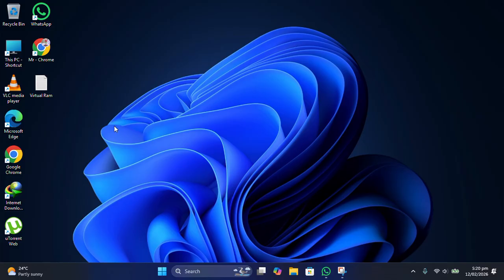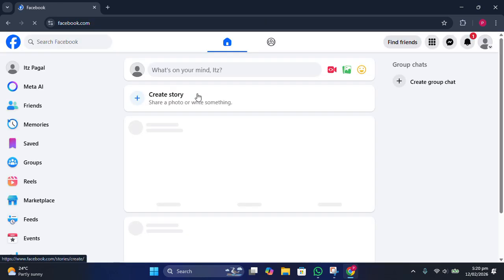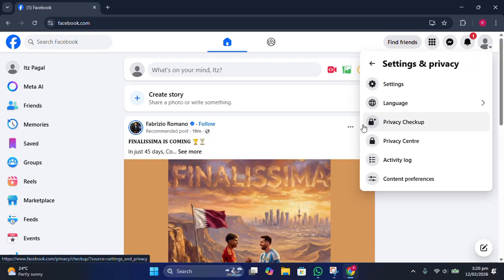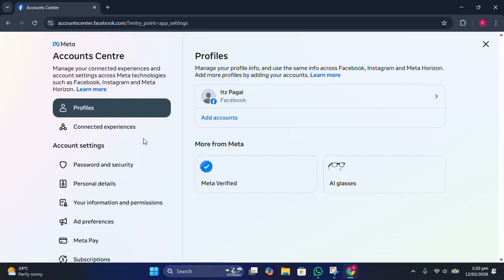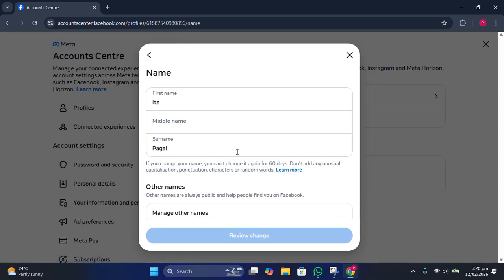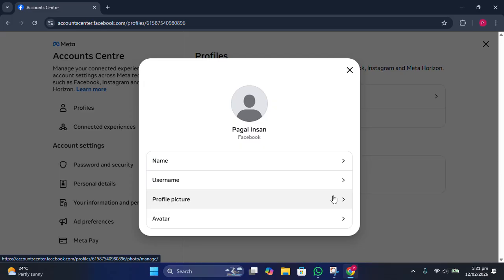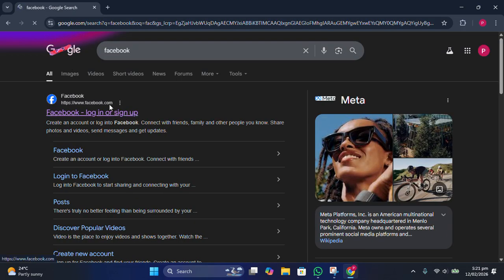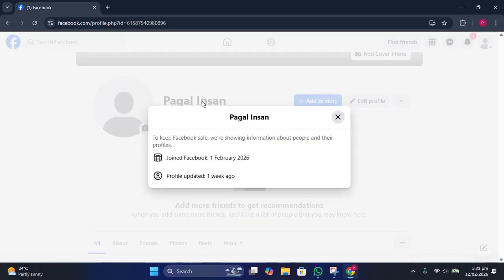How to Change Facebook Account Name on PC or Laptop (Easy Guide)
Want to change your Facebook account name but don’t have access to the mobile app? In this video, I’ll show you how to update your Facebook name from a PC or laptop quickly and safely.

Changing your Facebook name on desktop is simple and only takes a few minutes. Make sure your new name follows Facebook’s guidelines to avoid any issues.

In this tutorial, you’ll learn:
✔ How to log in to Facebook on a PC or laptop
✔ How to access Settings & Privacy
✔ How to edit your account name
✔ Tips to make sure your new name is accepted

Follow these steps to safely update your Facebook name and keep your profile accurate and up-to-date.